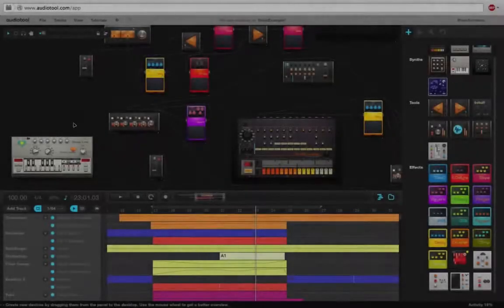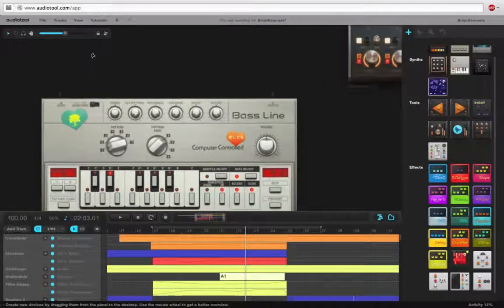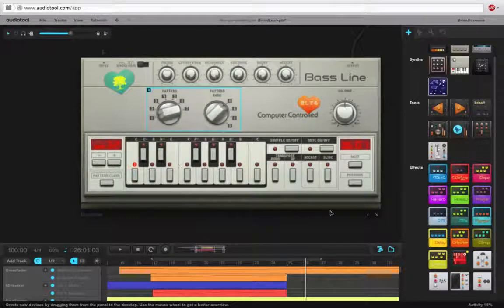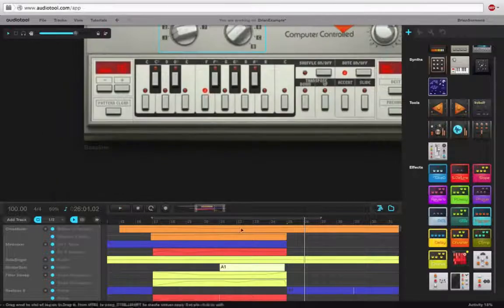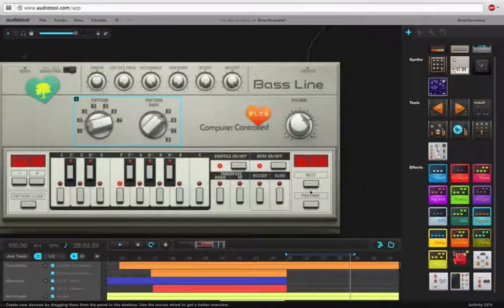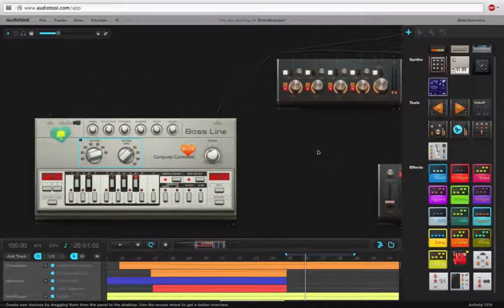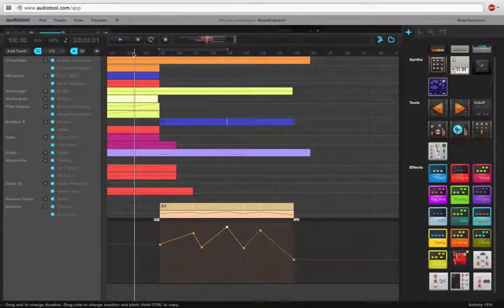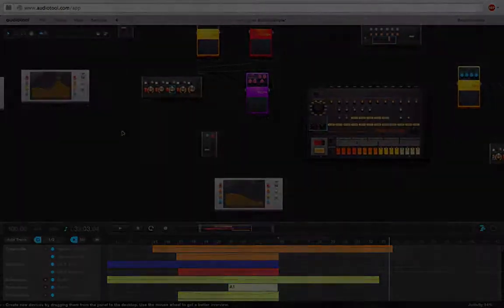Audiotool - Bass Line Synth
Bass Line is a simple 303 emulation. It's a very easy instrument to use and understand since we've already looked at the drum machines in previous lessons. The majority of the tone shaping options are at the top of the instrument while the bulk of interface is used to program patterns. This instrument does not allow you to write note tracks, therefore it's patterns or nothing. Since the instrument itself doesn't give you a lot of tonal options you'll prob need to add a few FX to make the sound work in context.